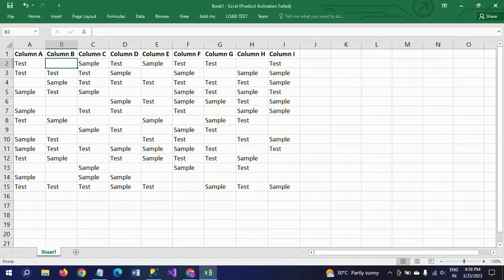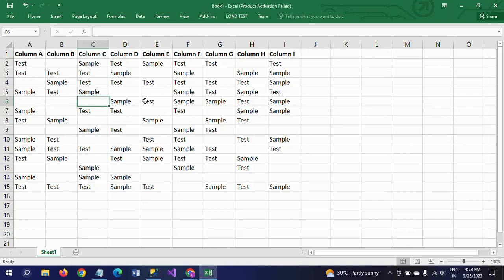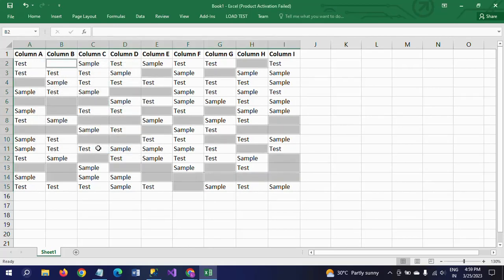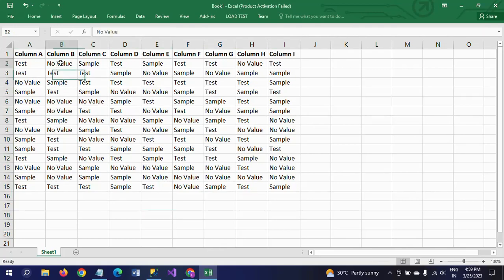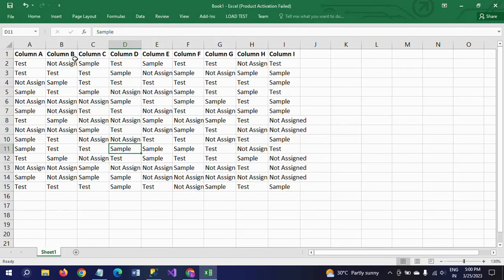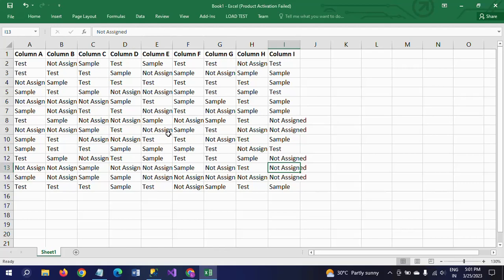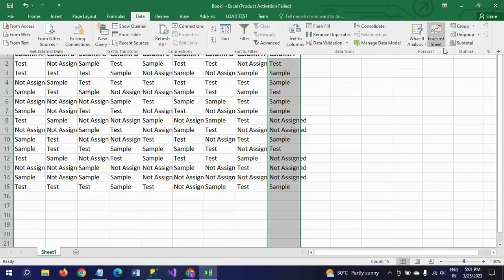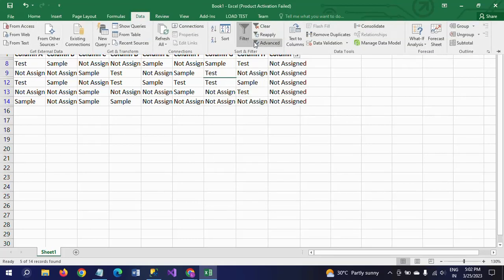EXCEL||How to Fill all Blank Cells with Unique value?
Ctrl+G
Special
Select Blank
Enter your Text and Ctrl+Enter